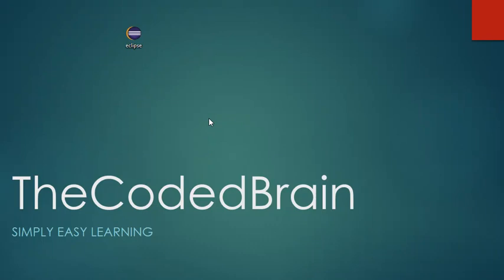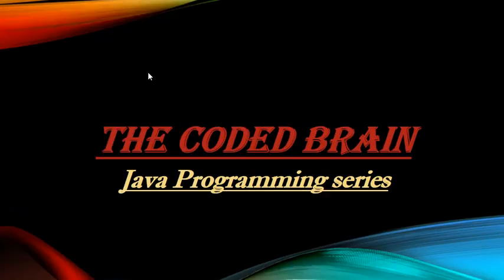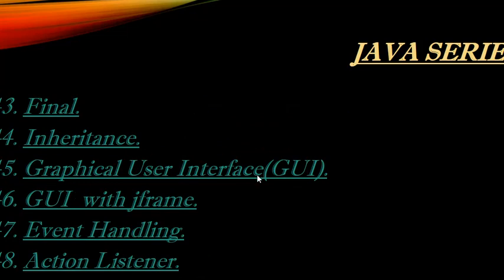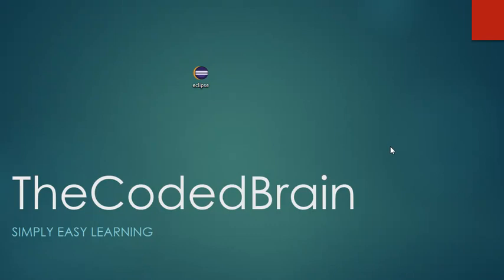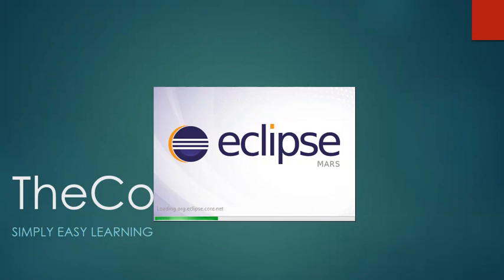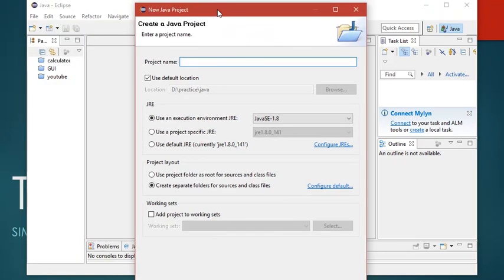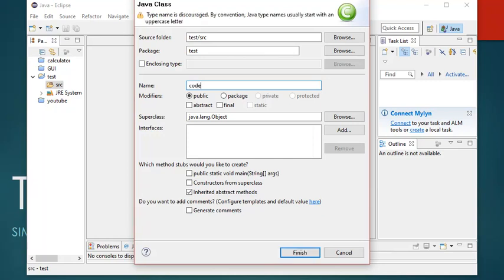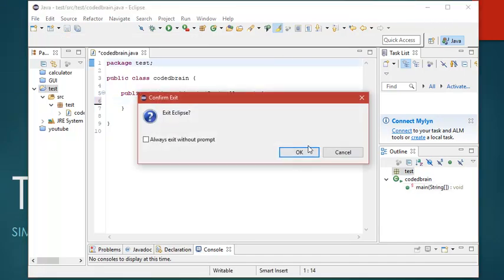Core Java Programming 2017 Creating project and class in eclipse #6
Java Programming is the most popular language & is
the language of choice for Android programming.

This Video course is taught all basic information of Java Programming Language.

This Video tutorial is designed for beginners with little or no coding experience